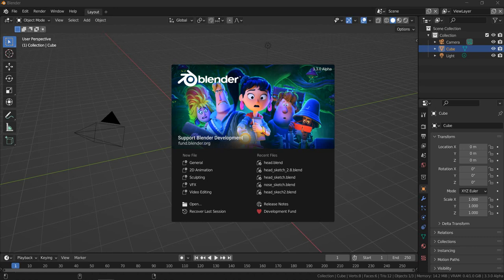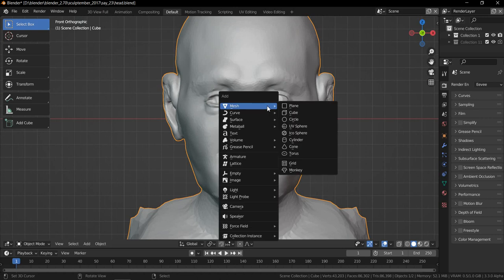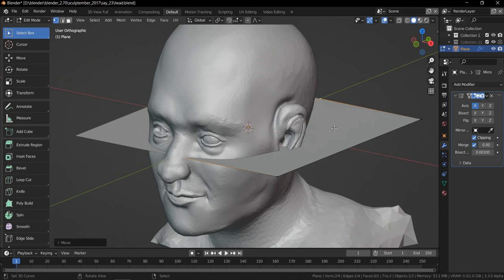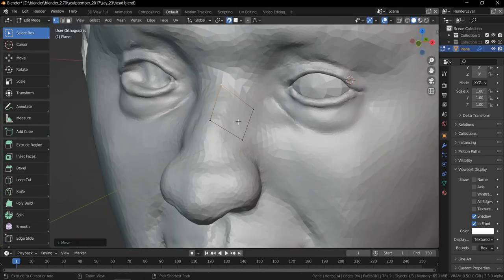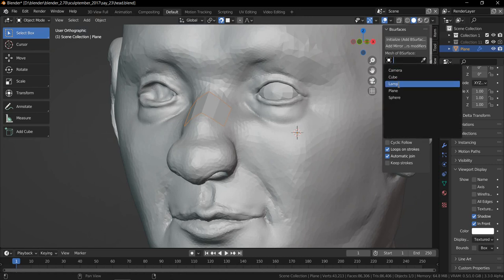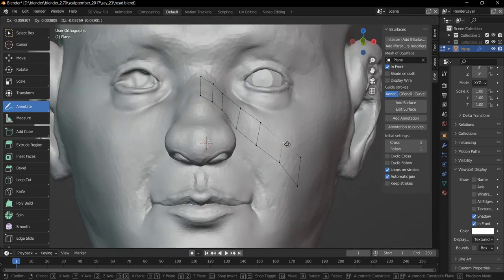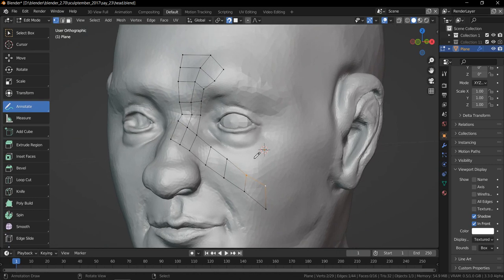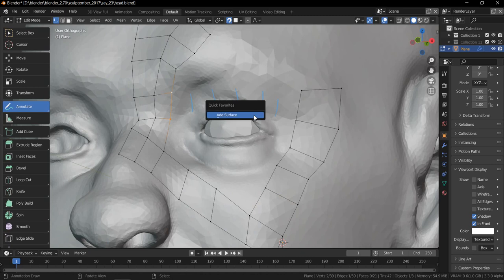retopo blender 3.3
Retopology in Blender 3.3